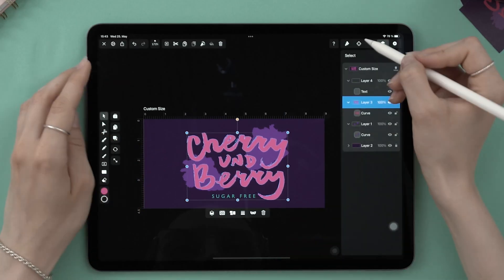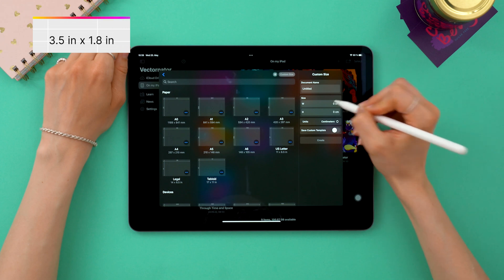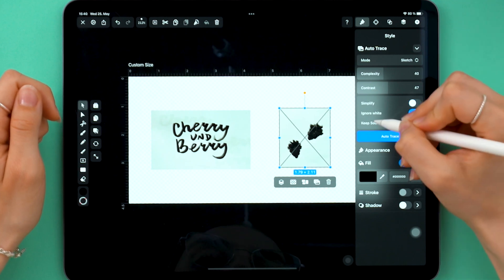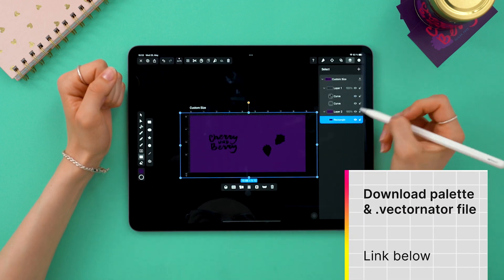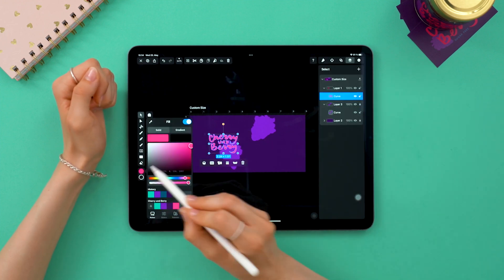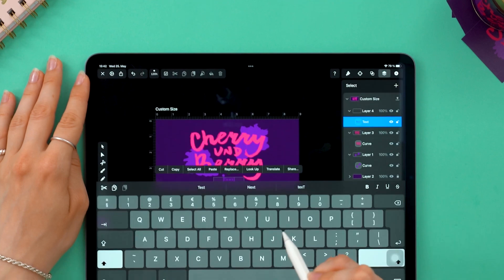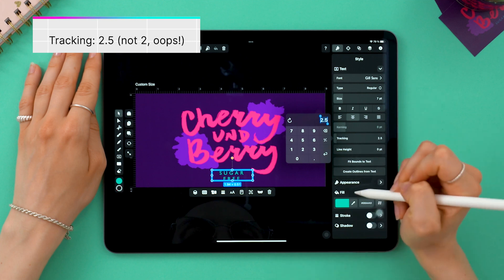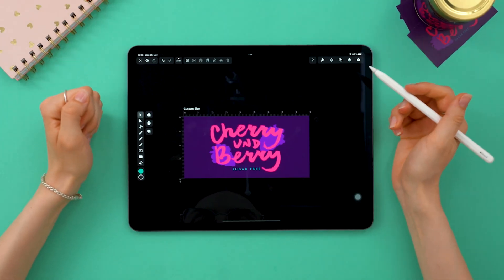How to Auto Trace Lettering Into a Logo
▶︎🍒 Do you know that you can turn a sketch into vectors with one tap? Watch Berenika create this awesome label design in minutes OPEN FOR MORE DETAILS

Hello everyone,

Today we have the pleasure of meeting Berenika! Aka @berenikagod on Instagram. She's Vectornator's Design Lead, here to give you a masterclass in lazy designing?

Bill Gates once famously said, “I choose a lazy person to do a hard job. Because a lazy person will find an easy way to do it.” Well here it is - Auto Trace does the hard job of vectorizing images for you, so you can pull all your focus on the design itself.

The updated Vectornator Auto Trace feature enables you to convert any raster image (JPEG or PNG) into vector artwork. With this feature, you can create a completely new image based on an existing piece of artwork or a reference photo without having to draw each vector path by hand! And you can even trace a sketch that you have drawn on paper into vector artwork and scale it as much as you'd like. That's because vectors look good no matter the size!

Berenika designed a cute label for today's tutorial. But this could easily be a logo, the heading of a poster, a card, or anything in between.

👉 NEXT UP:
▶︎ Auto Trace a photo and turn it into a full pack of branding assets

🎨 Artist credits:
Berenika Godlewska